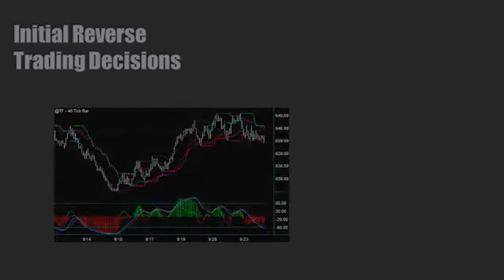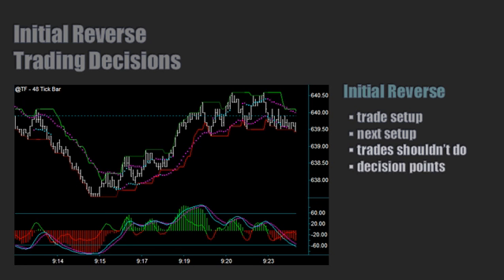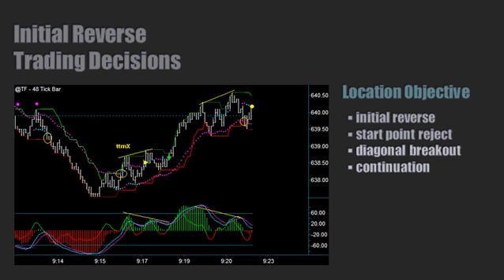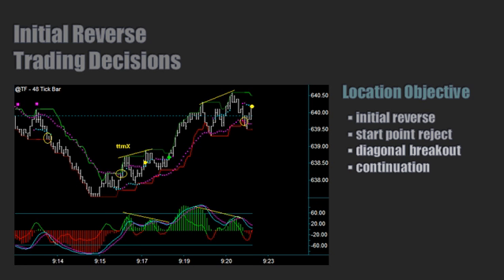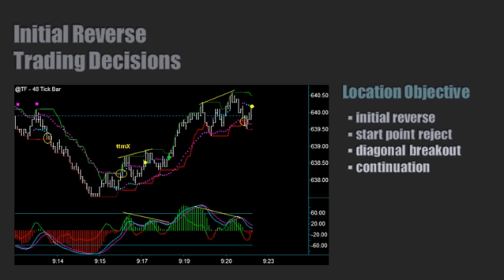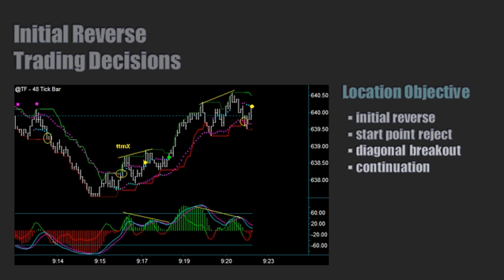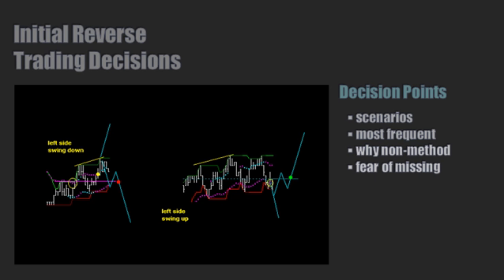Day Trading Method Initial Reverse Decisions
Trading decisions made at the time of the initial reverse, considering that the reverse itself usually isn't a trade setup.